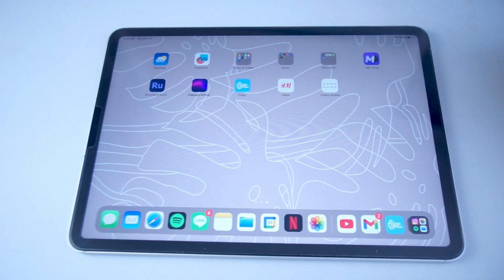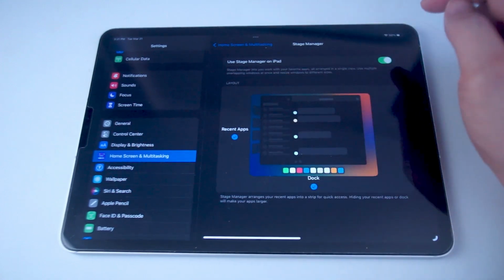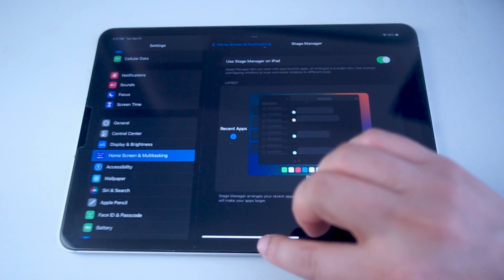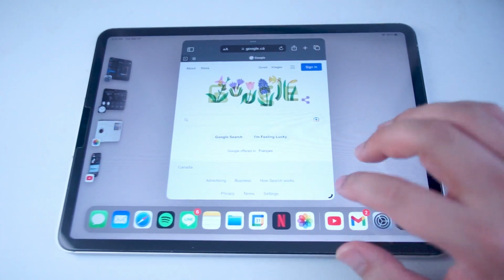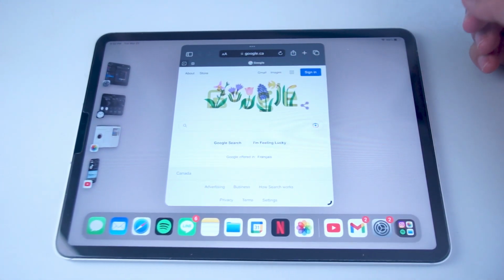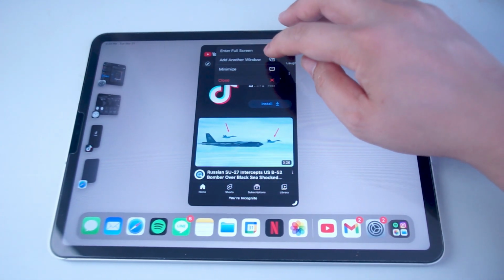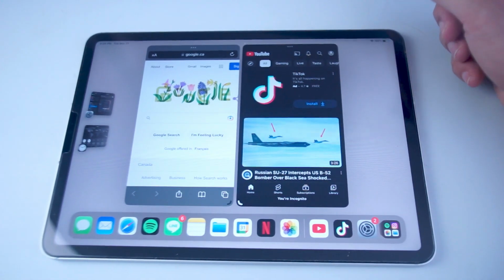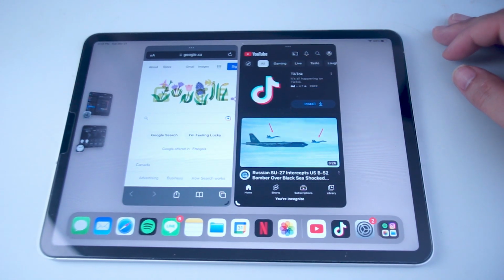iPad - Stage Manager Multi tasking Tutorial | iPad Pro MultiTasking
This video will go over how to multitask on the iPad and iPad Pro using Stage Manager.